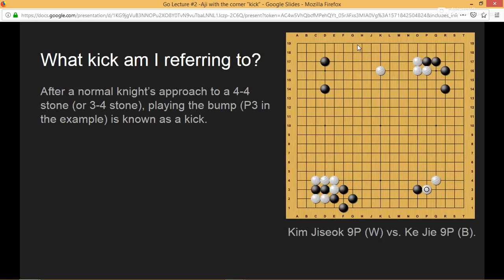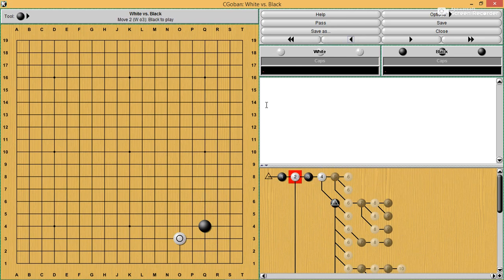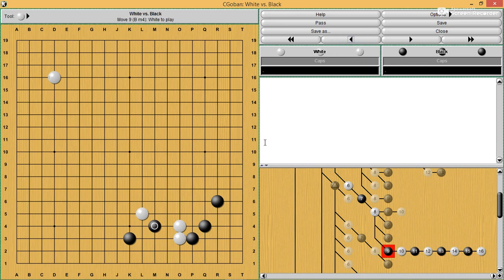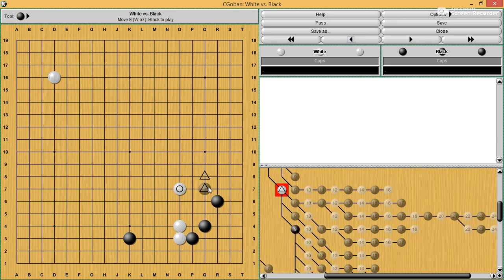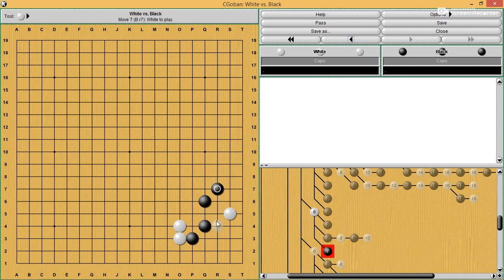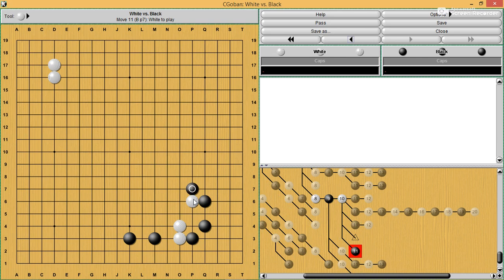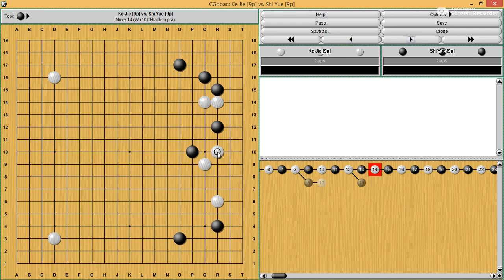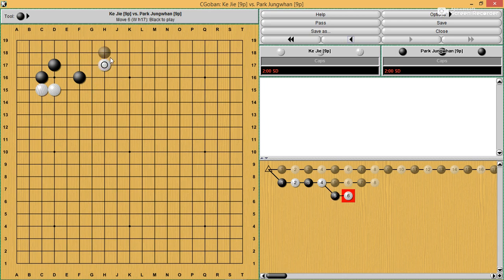Go Lecture #2 - Aji after a Kick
Welcome to the 2nd Go lecture on the aji after a corner kick.

If you have any ideas for other lecture topics, please let me know! If you have any other general questions about Go please comment as well.

Welcome to The Ohio Go School's official YouTube!

SGF Reader: CGoban 3
Recording software: Apowersoft Online Screen Recorder
Microphone: Blue Snowball iCE